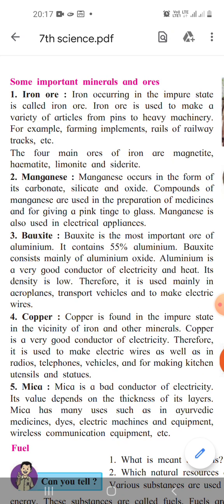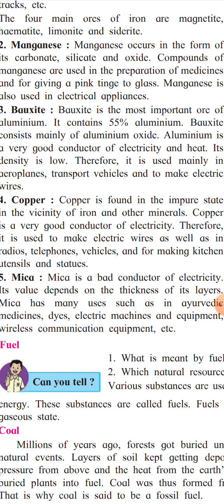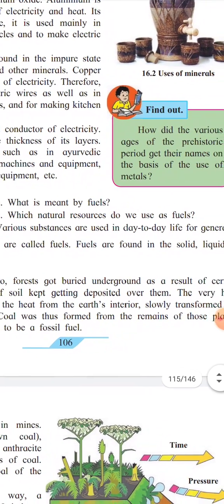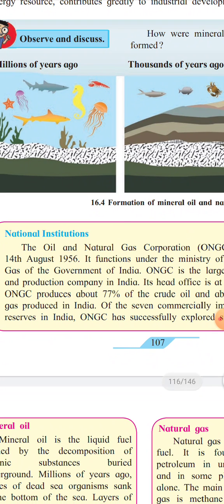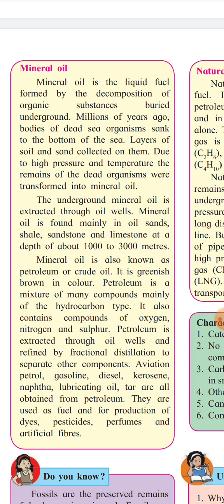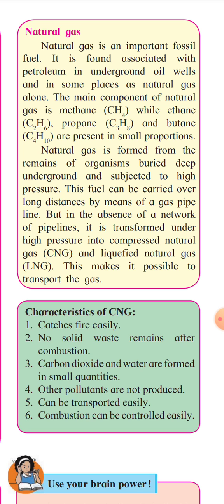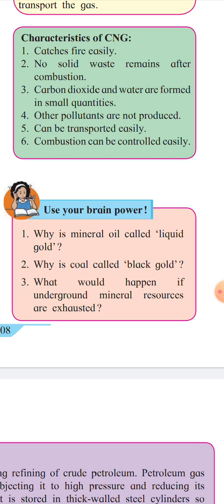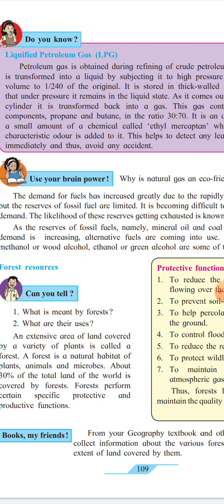Class7 science lesson no .16